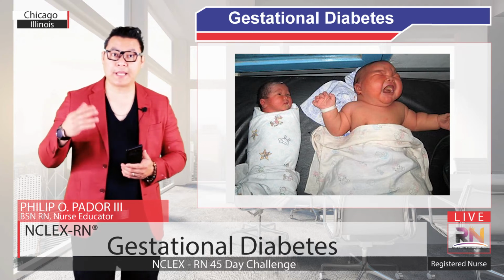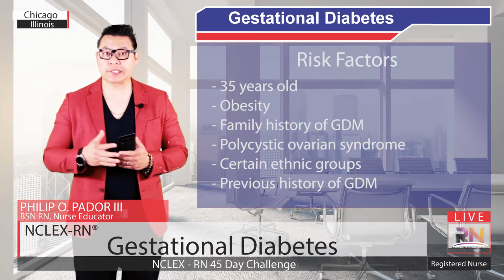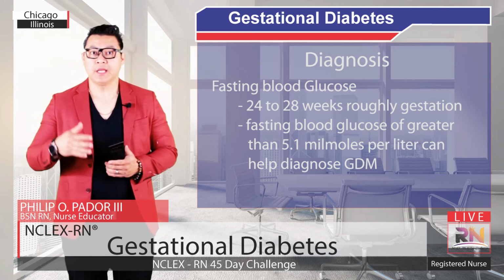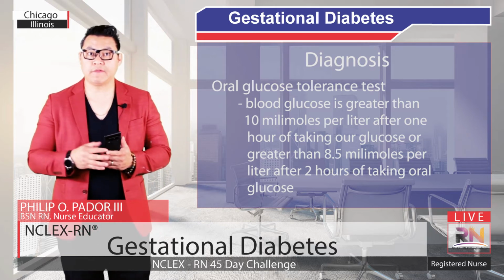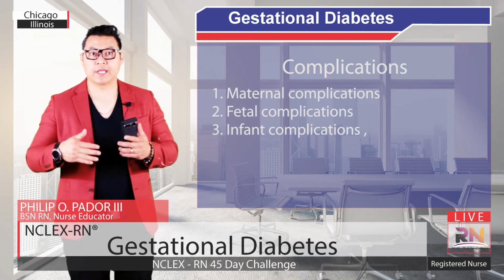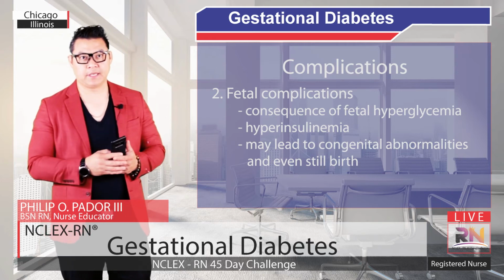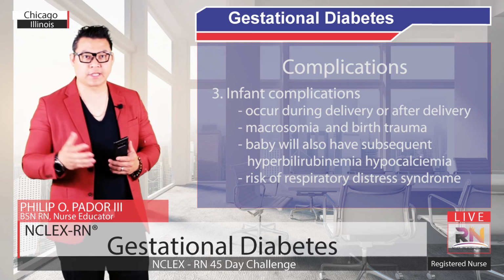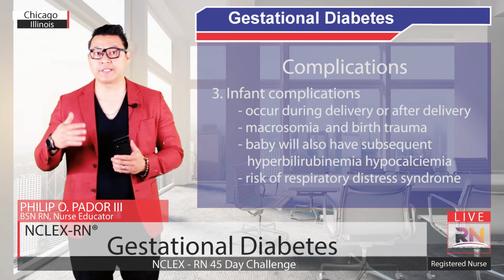Pregnant Client with Diabetes Mellitus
Gestational diabetes is a condition in which your blood sugar levels become high during pregnancy. It affects up to 10% of women who are pregnant in the U.S. each year.

There are two classes of gestational diabetes. Women with class A1 can manage it through diet and exercise. Those who have class A2 need to take insulin or other medications.

Gestational diabetes goes away after you give birth. But it can affect your baby’s health, and it raises your risk of getting type 2 diabetes later in life. You can take steps so you and your baby stay healthy.